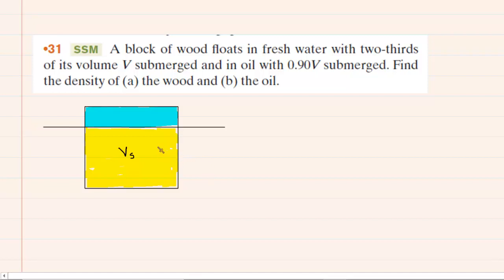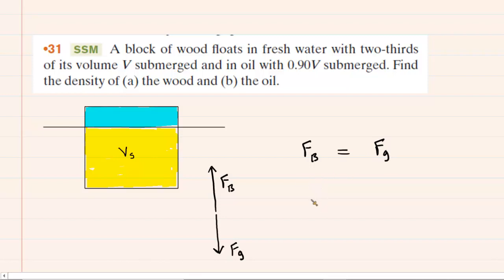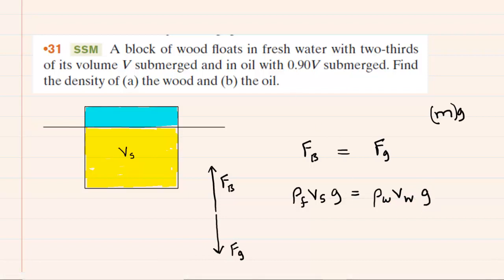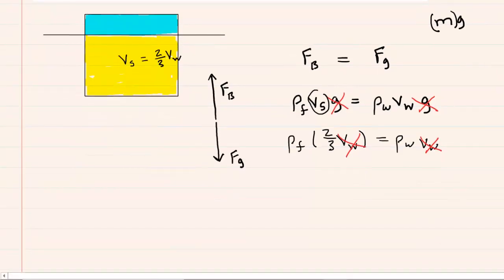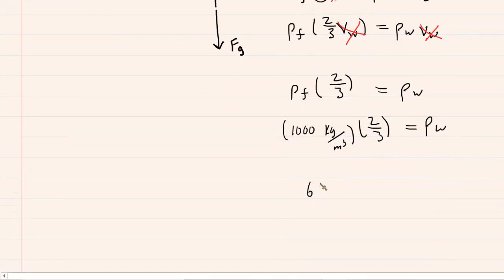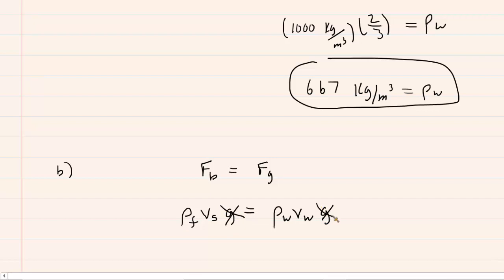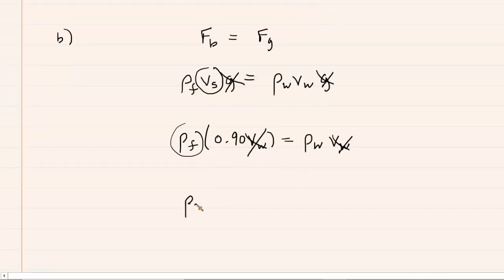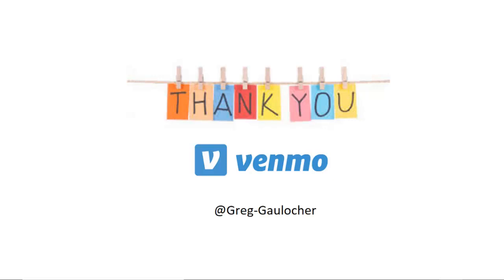A block of wood floats in freshwater with two-thirds of its volume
A block of wood floats in fresh water with two-thirds of its volume V submerged and in oil with 0.90V submerged. Find the density of (a) the wood and (b) the oil.